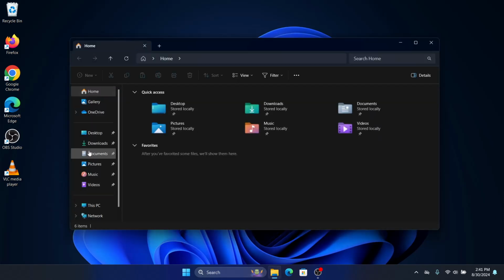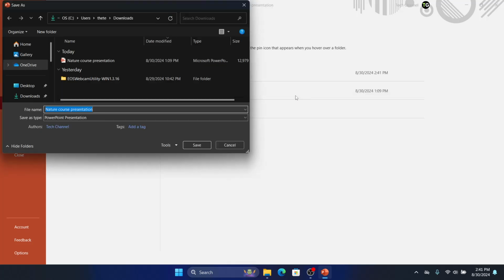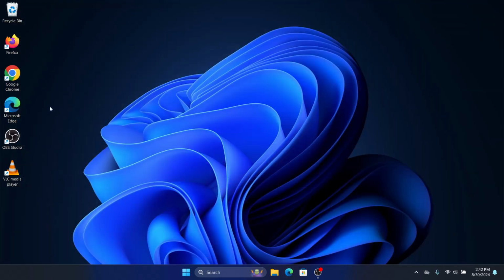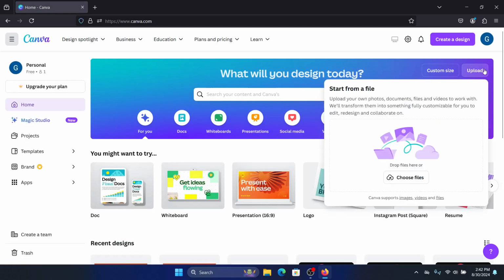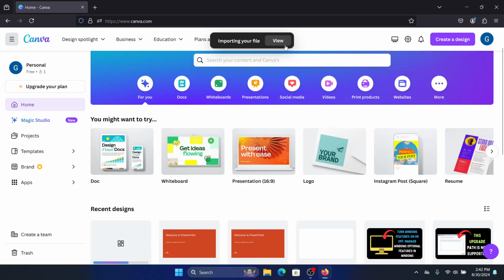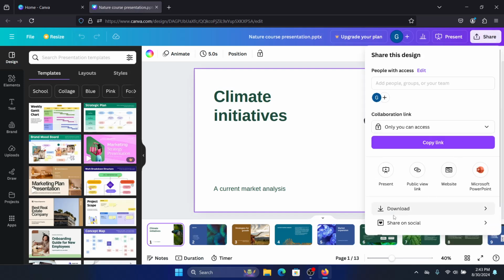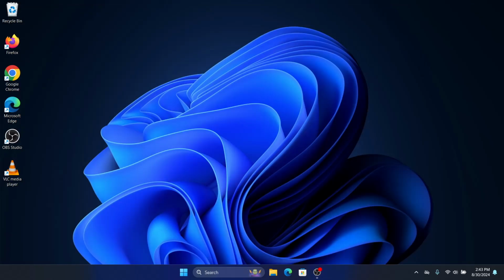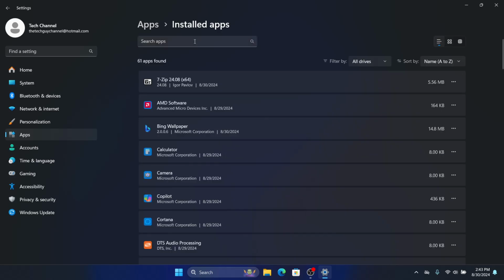How to Fix An Error Occurred While Powerpoint Was Saving The File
Video Title: How to Fix An Error Occurred While Powerpoint Was Saving The File

Encountering an error while saving a file in PowerPoint?** This video shows you how to fix the issue and prevent data loss. Follow our step-by-step guide to troubleshoot and resolve the saving error in PowerPoint. Watch now to save your presentations smoothly again!